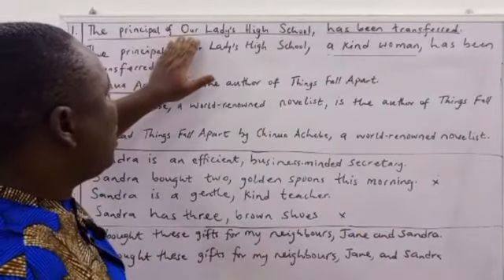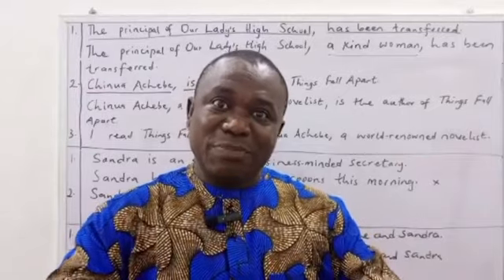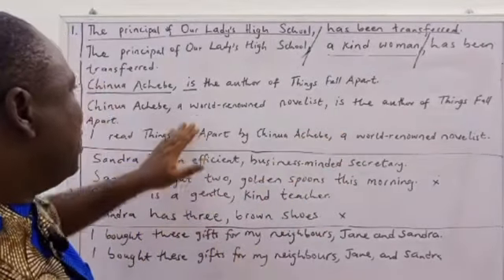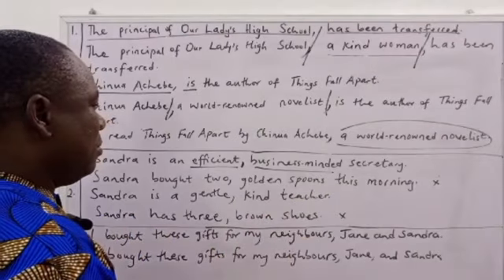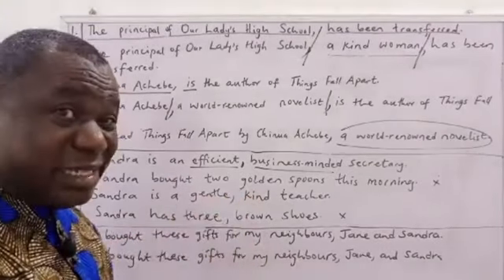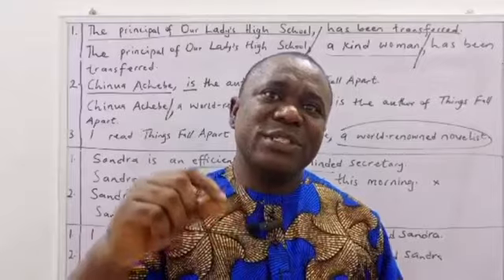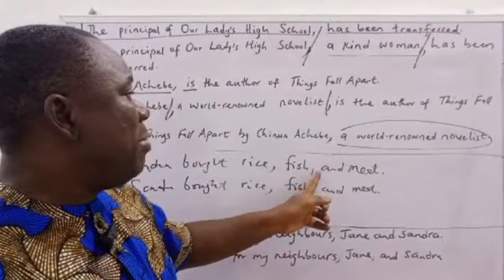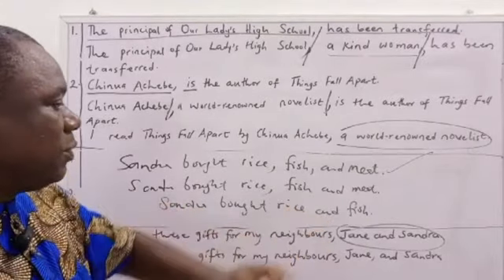Punctuation Marks: Uses of the Comma(3)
usesofthecomma# parentheticalexpressions# wordsinapposition# coordinateadjectives# noncoordinateadjectives# cumulativeadjectives#